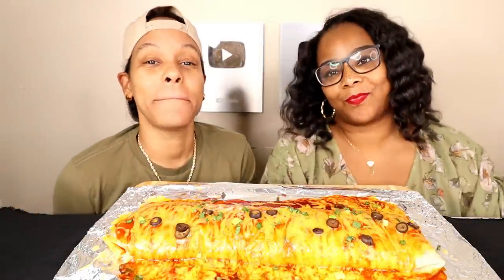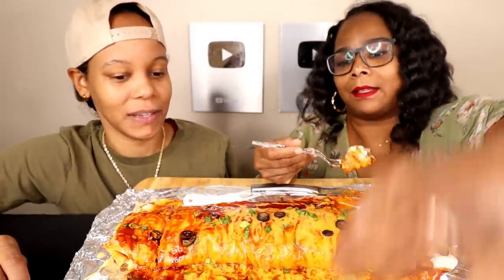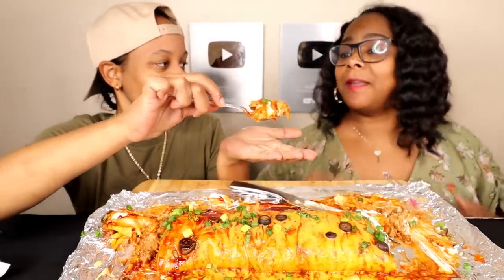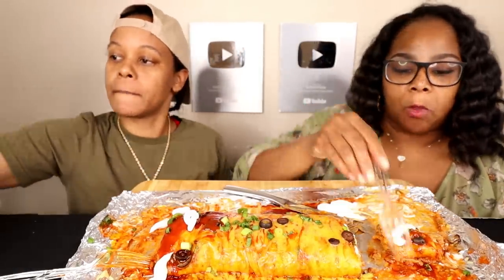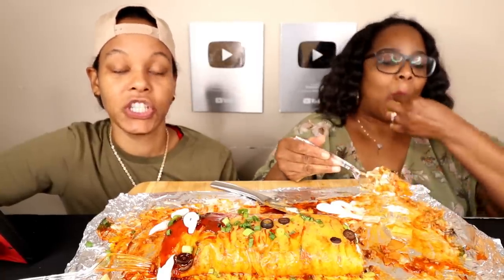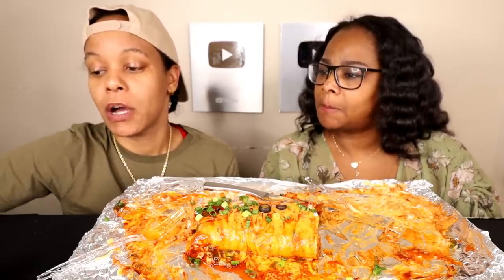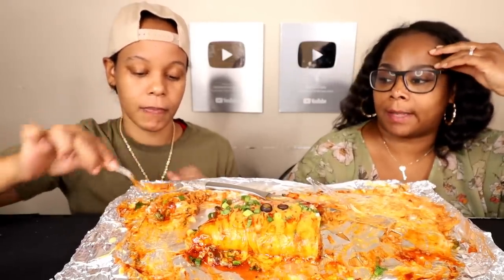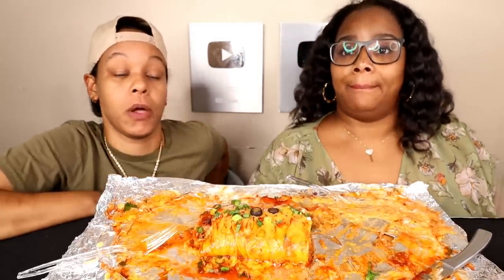HOMEMADE GIANT WET CHEESY BURRITO MUKBANG!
3-10TB of earth balance or butter (Depends on how much you want to use)
2tsp White vinegar
1Tb Worchestershire sauce
1/4 cup of beer (optional)
2  lemons fully juiced (citrus juicer recommended)
1 Large lime fully juiced

1/2 TB Hot slap ya mama seasoning
1 TB Lemon pepper (Chef merito is the best ever) add a little more to taste
1Tsp of cayenne pepper (optional) add more for more heat
2 TB brown sugar
1TB of Paprika

Want to send us stuff? Send to:
Steph & Tasha